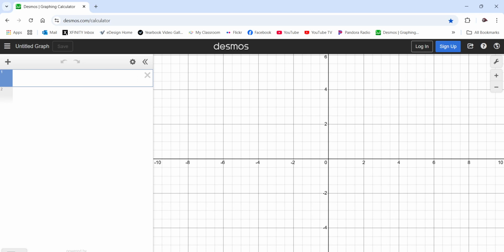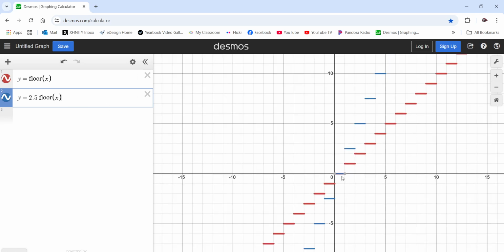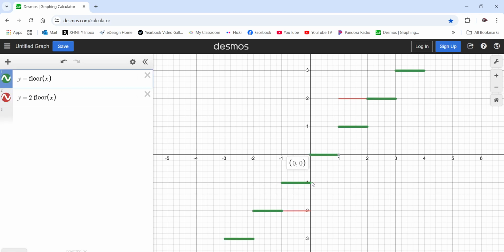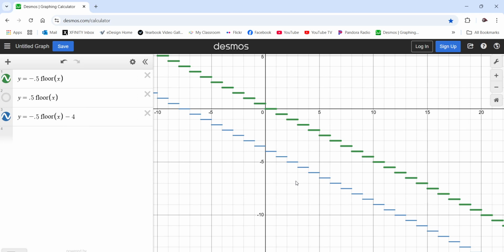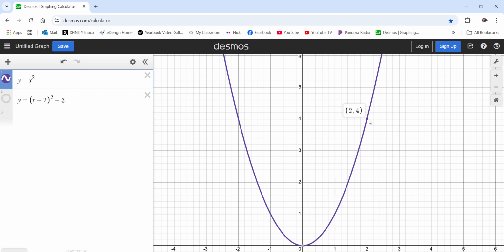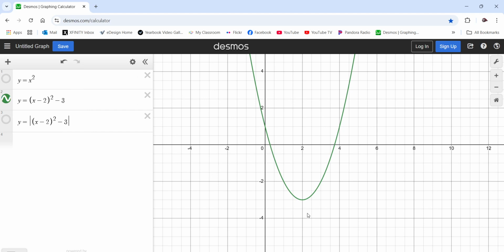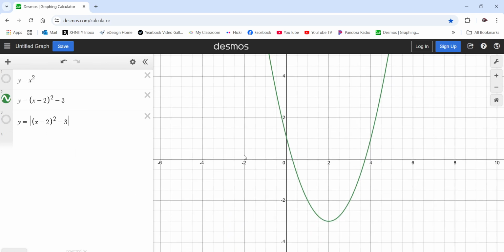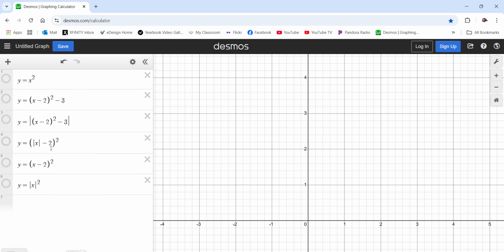Honors Pre-Calculus Section 3-2(b) "Families of Graphs"